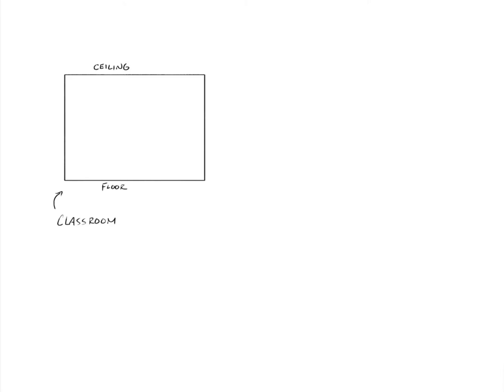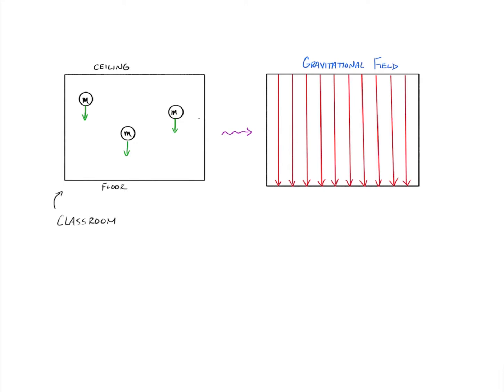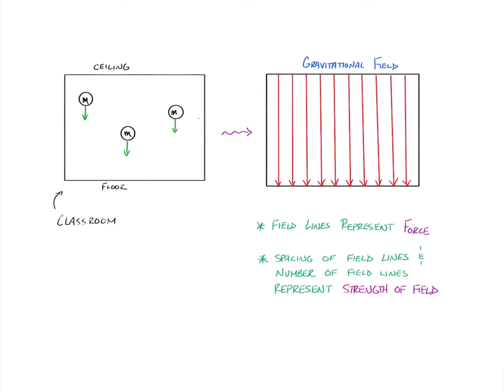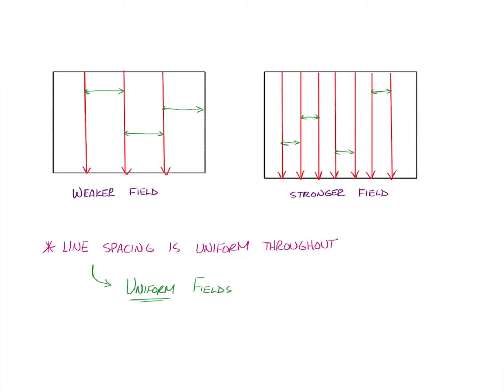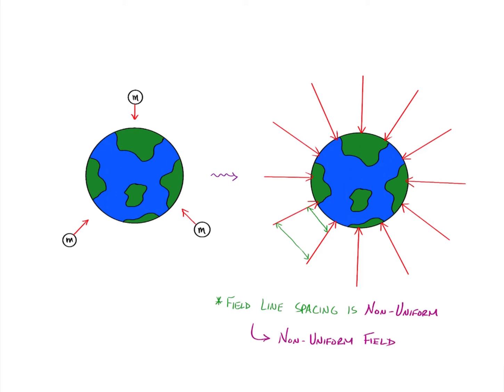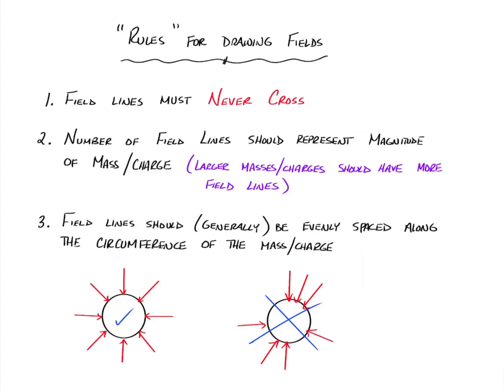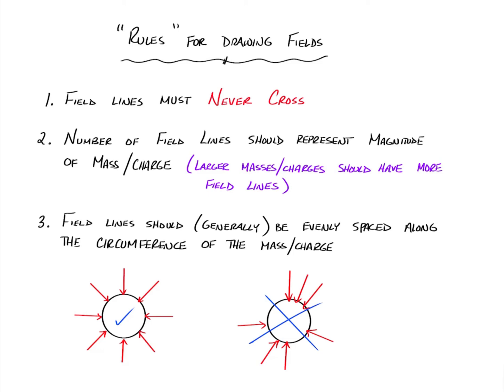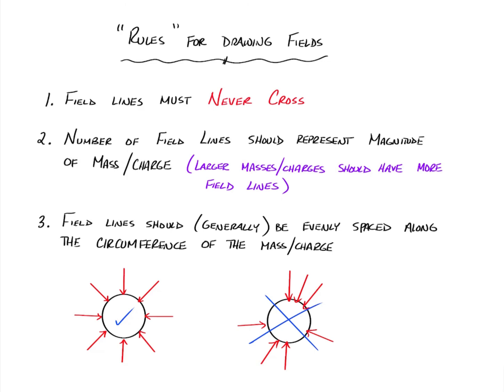Drawing Field Lines Explanation (Video 23/29)